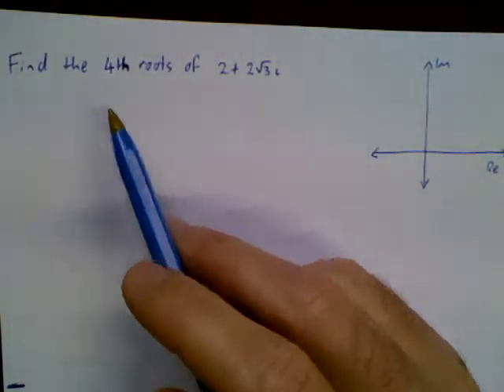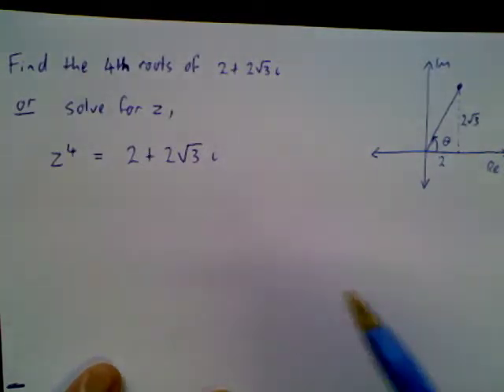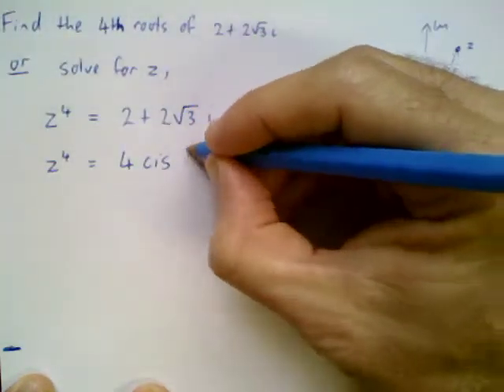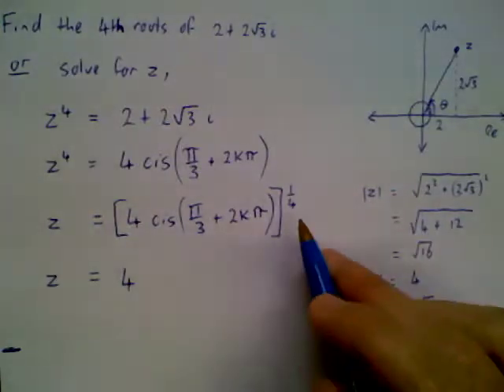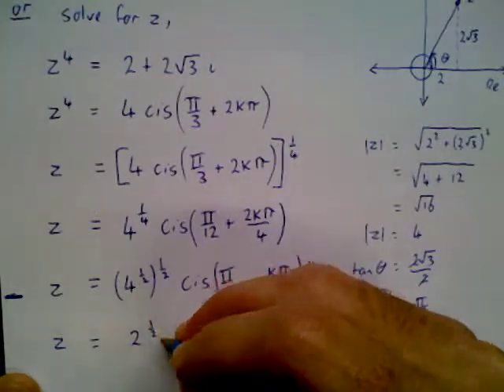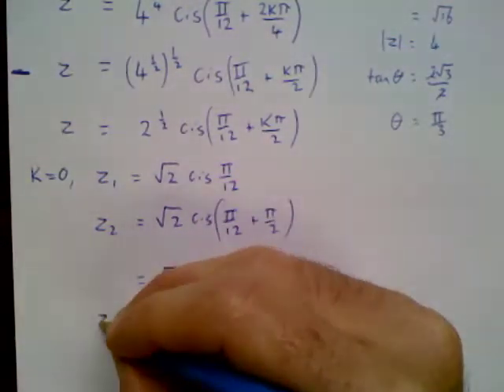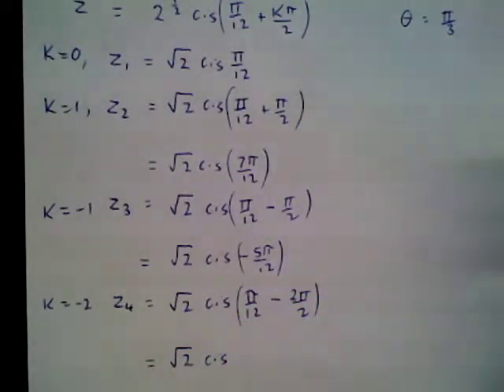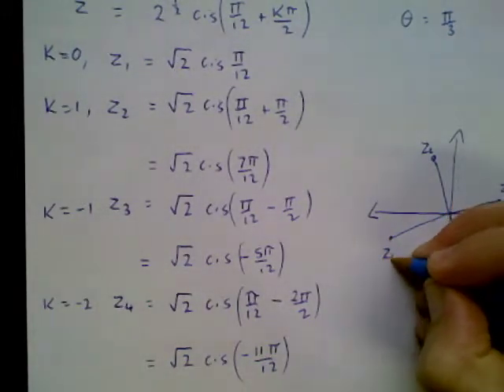Roots of complex numbers